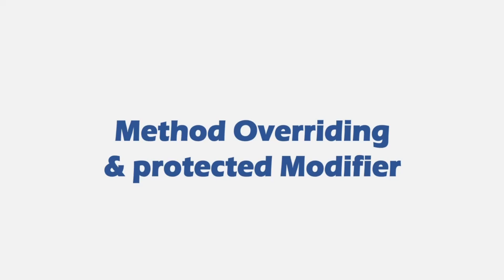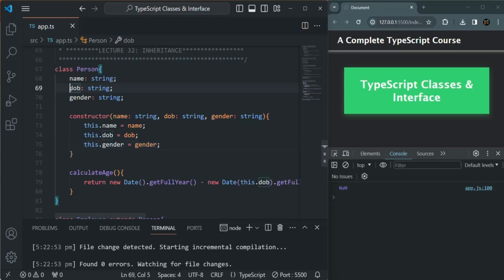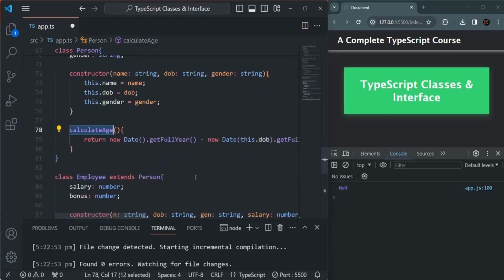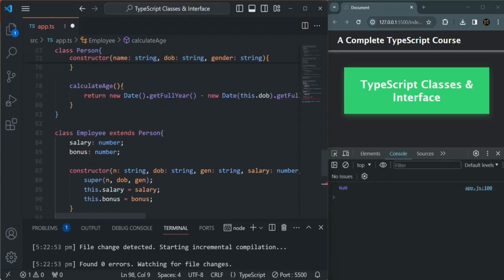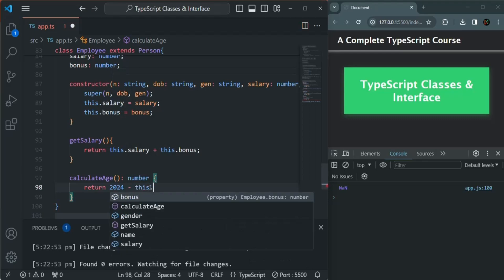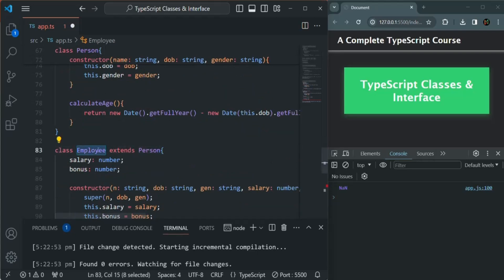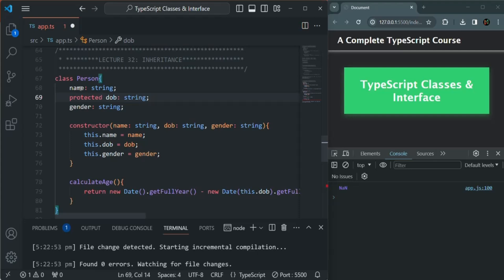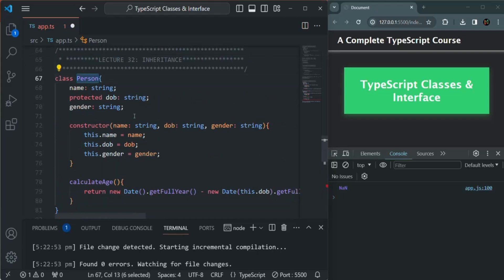#43 Method Overriding & Protected Modifier | Classes & Interface | A Complete TypeScript Course